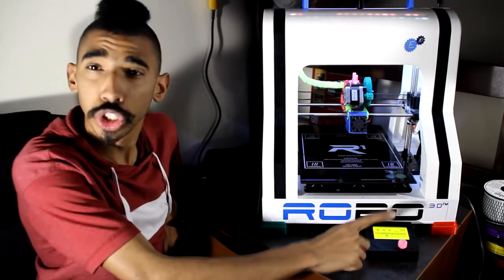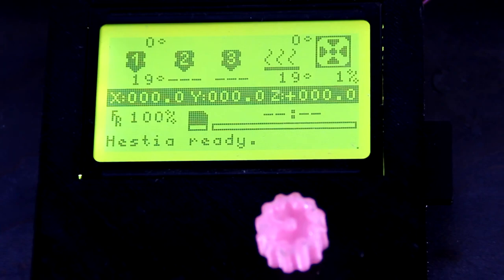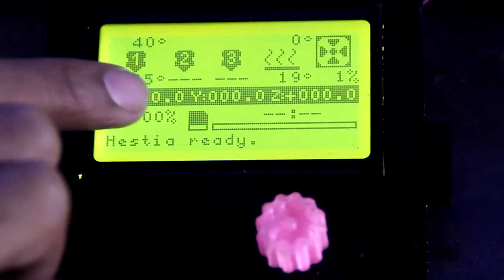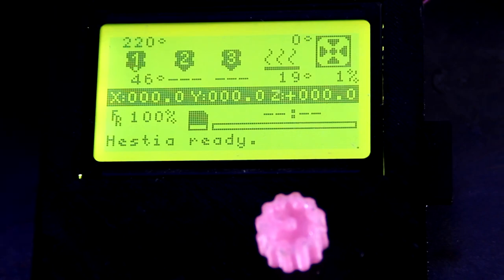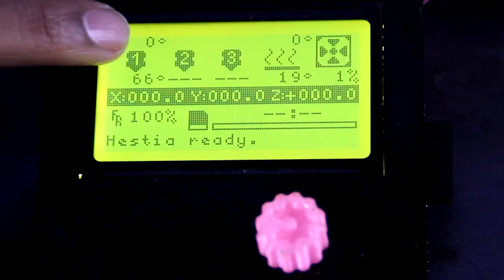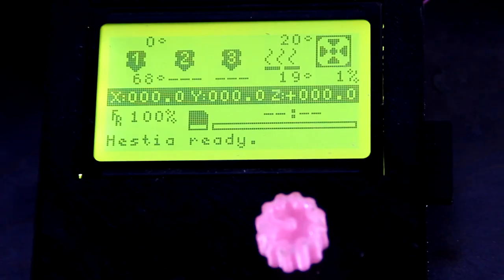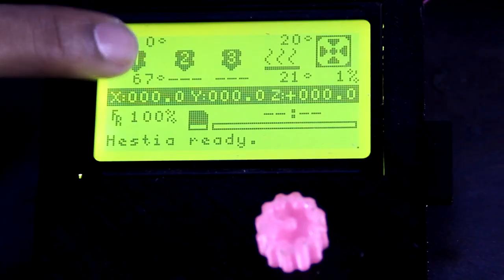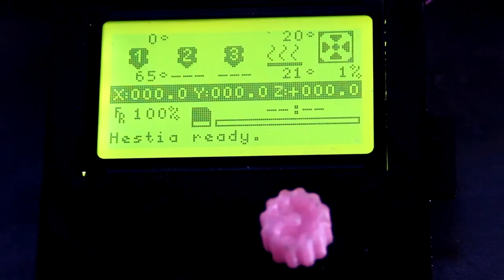(Novice Expert) Novice Tips G Code M Commands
I was in the process of deleting the Novice Expert channel and destroy the videos, but I will be uploading the files again for view for those who still have a Robo 3D